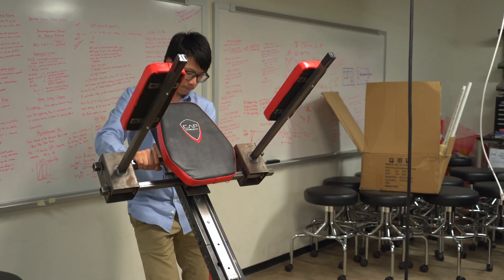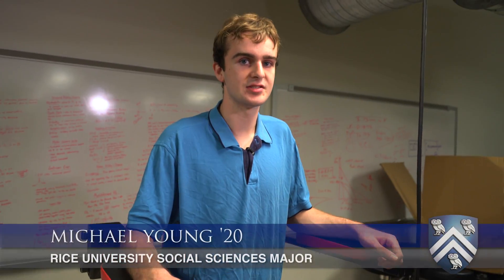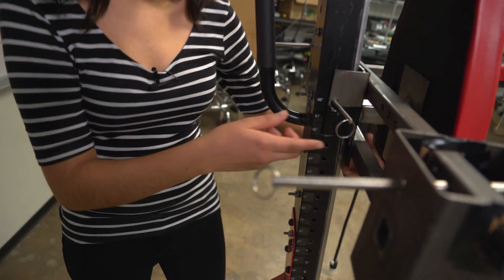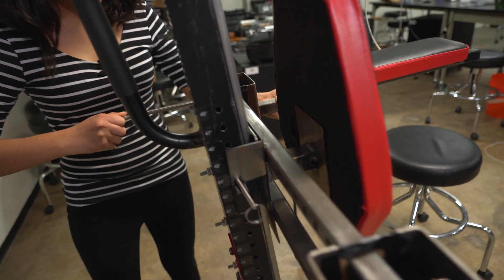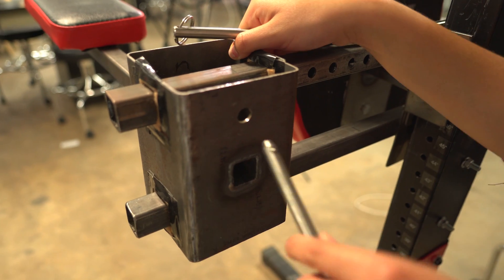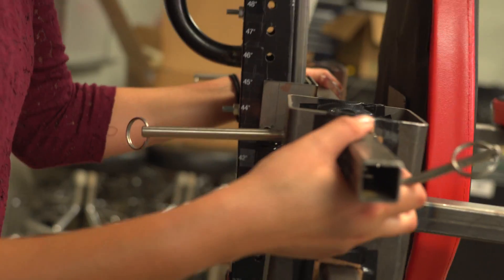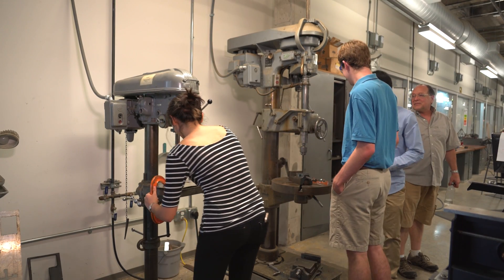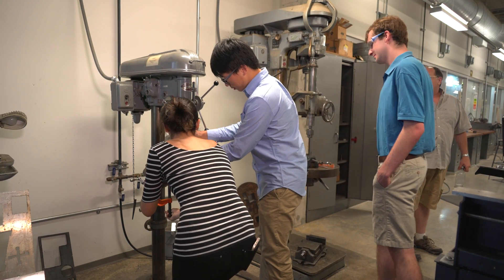Rice University students assemble support stand to make leg prosthetics easier to fit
Getting a prosthetic leg will be a little more comfortable for patients with a device assembled by Rice University freshmen.

The Castaway team of students reconfigured an exercise machine to support patients who have to stand as they are fitted for prosthetics. The goal is to help them be as comfortable as possible while casts are made and prosthetics fitted.